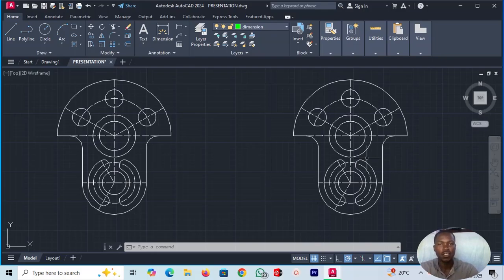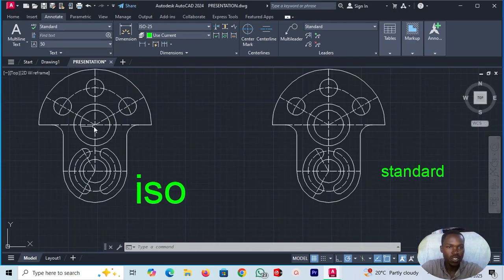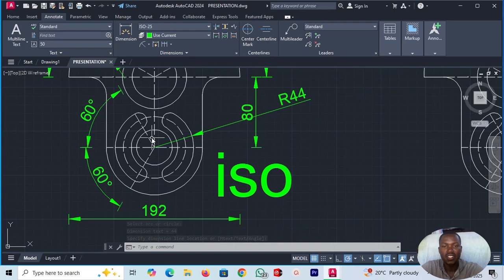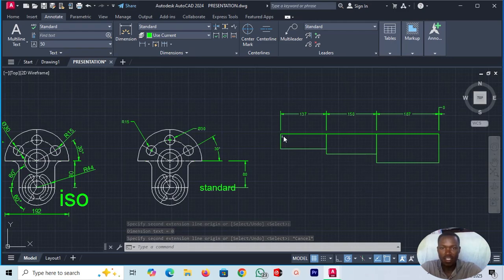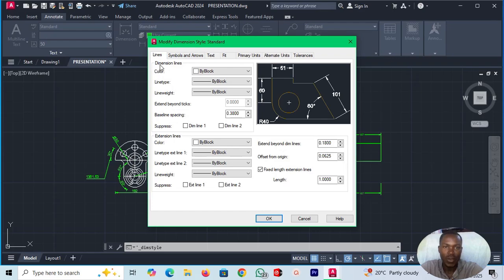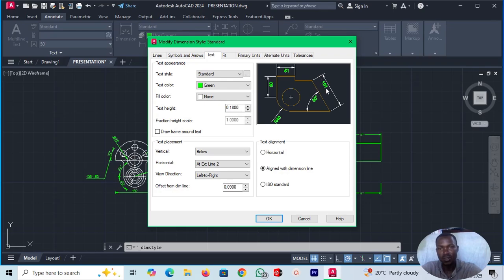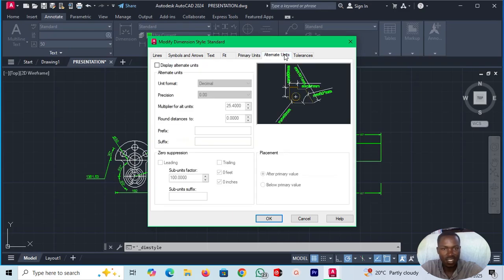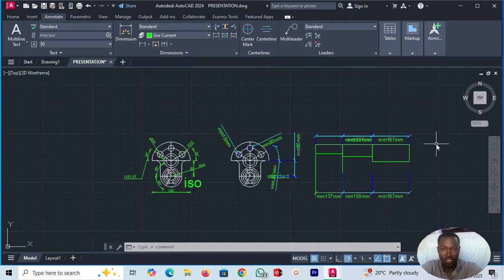Master Autocad dimensions, Precision Made easy!!!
This video talks about the Dimensioning techniques,formatting in all categories such as ISO 25,Annotative and Standard
Ngabi CAD